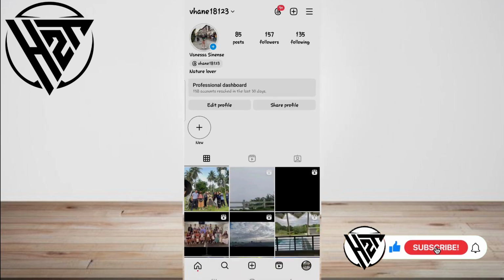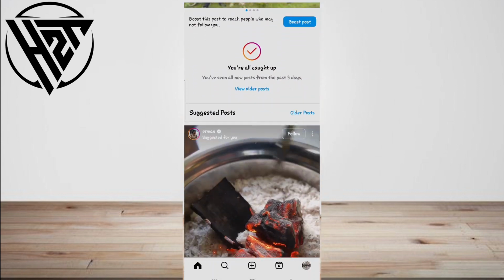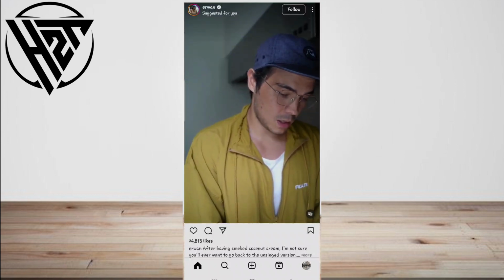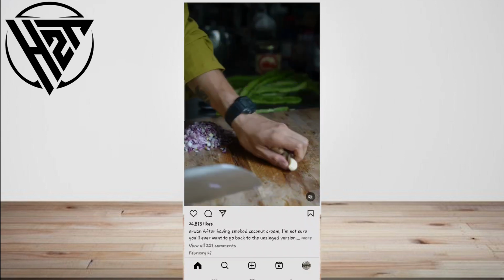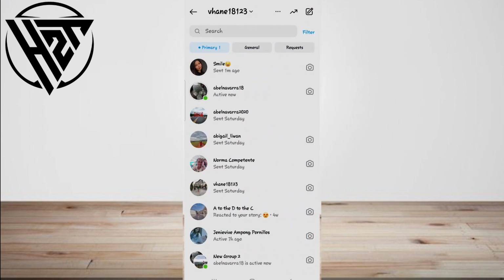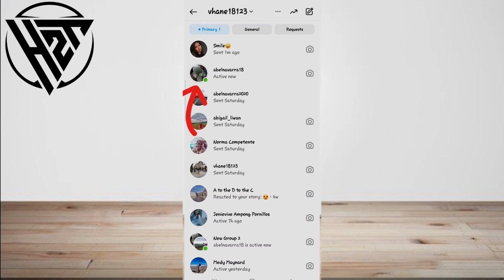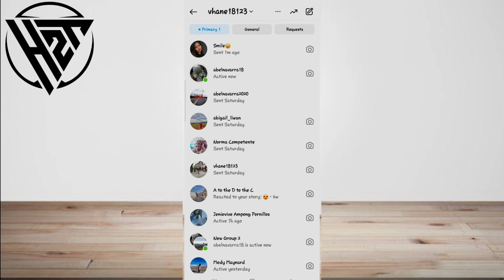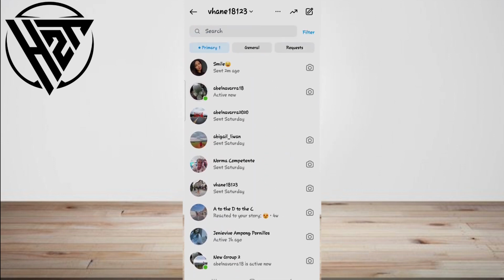How To Know If Someone's Online On Instagram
In This Tutorial, You'll learn "How To Know If Someone's Online On Instagram". Here in the "How To Know If Someone's Online On Instagram" Tutorial, You will learn how to check if someone is online on Instagram, whether you're using the Instagram mobile app or the web version and you'll have the knowledge and tools to stay informed about your contacts' online status on Instagram and engage with them more effectively.